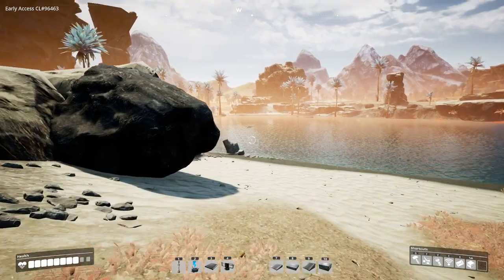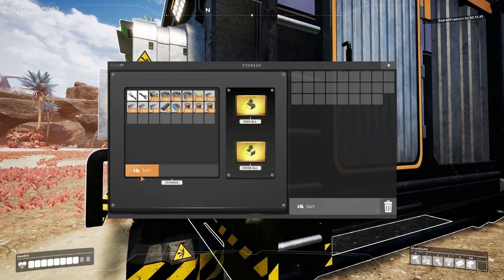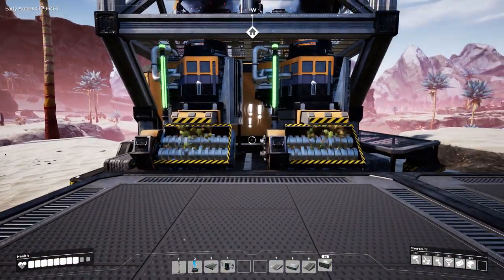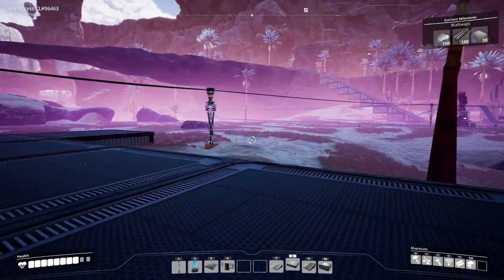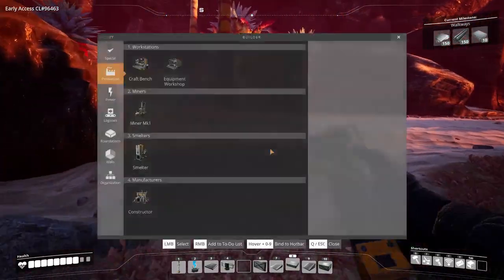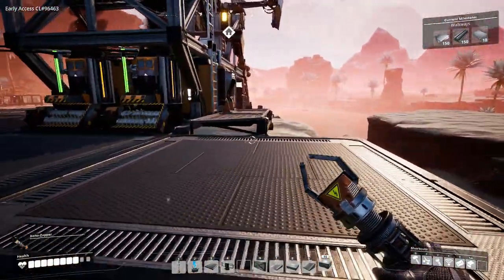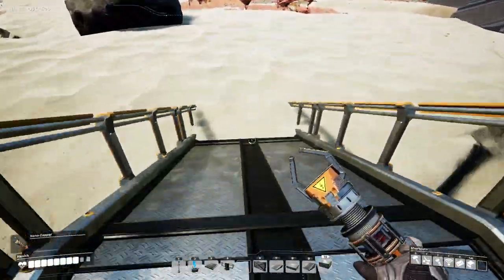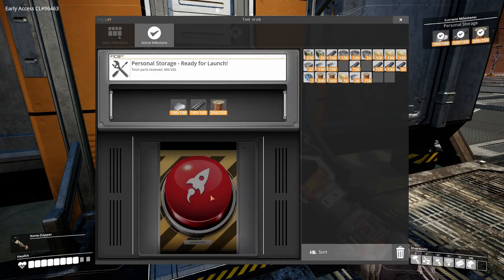Starting my factory in Satisfactory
Welcome to Ep. 4 of my Satisfactory series! In this episode I start to build my permanent base!